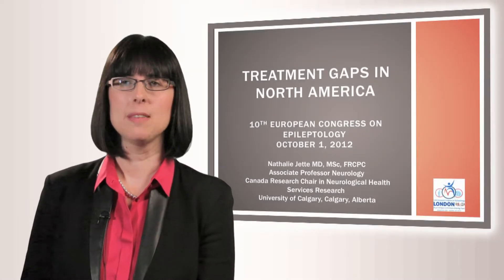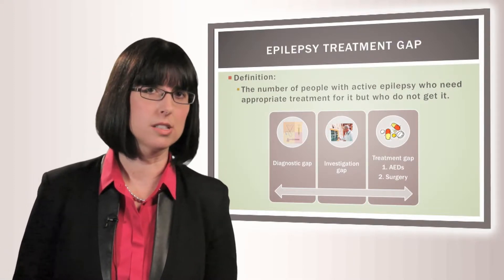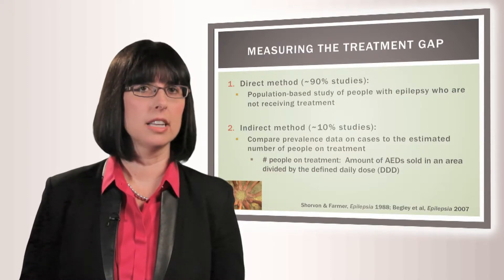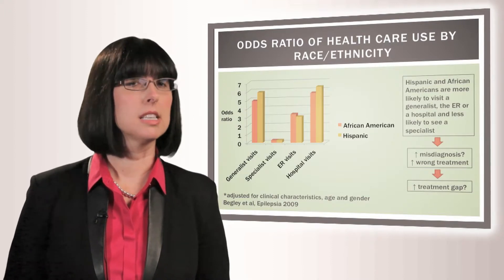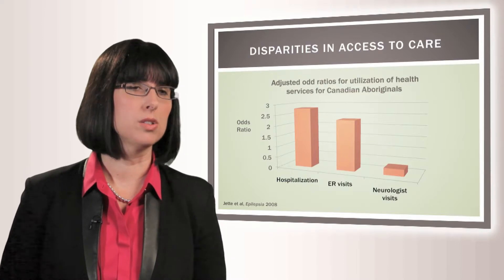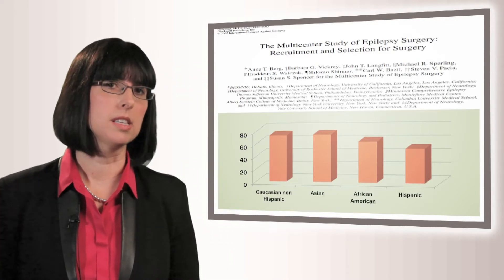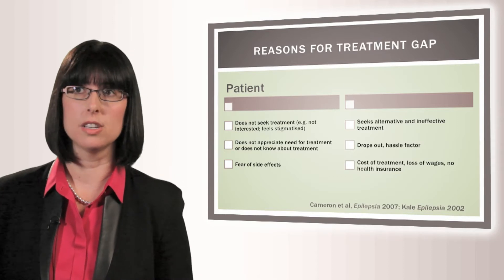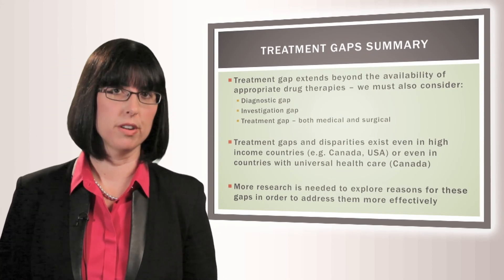Epilepsy Treatment Gaps in North America - Nathalie Jette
International League Against Epilepsy